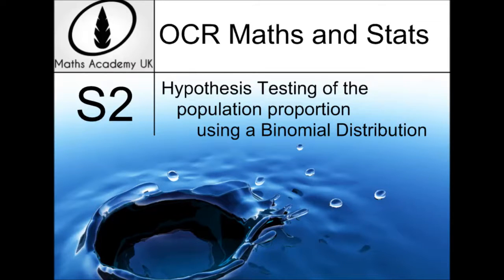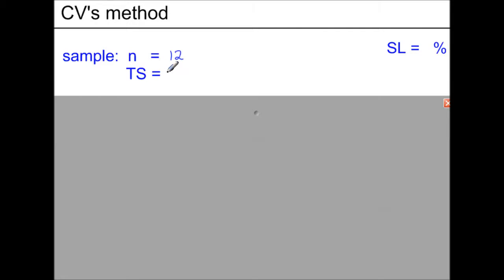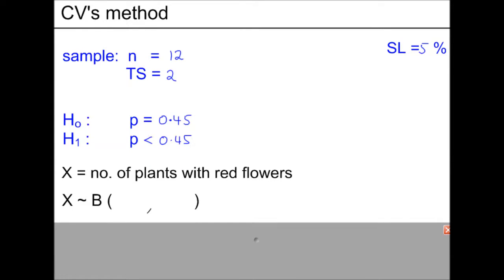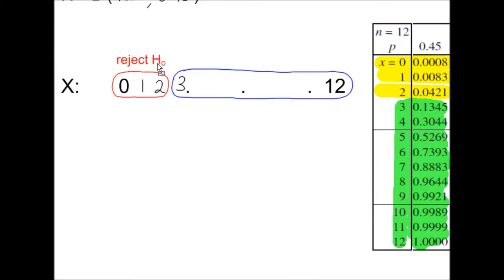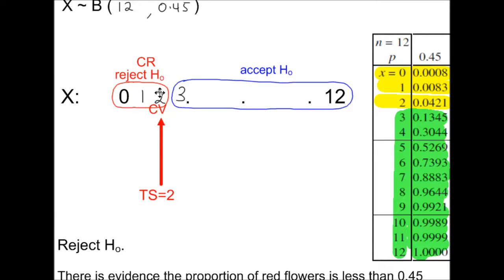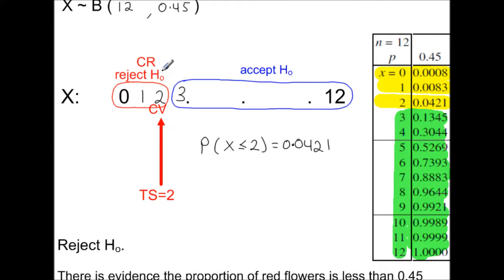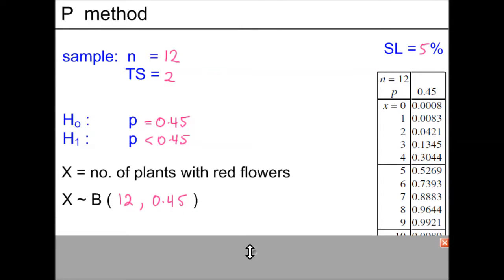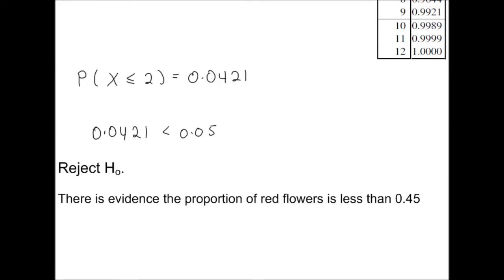S2 - Hypothesis Testing - The Population Proportion p, using a Binomial Distribution - Example 1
Hypothesis Testing - The Population Proportion p, using a Binomial Distribution - Example 1.
Using the Critical Values Method (good for calculating Type I,II errors)
Using the Probabilities Method (quicker but no good for errors)